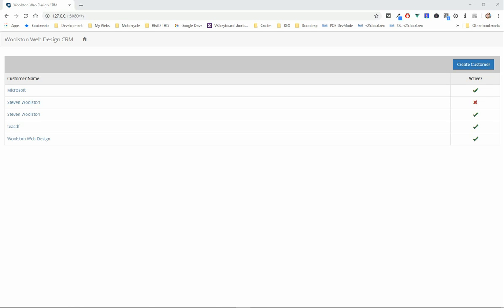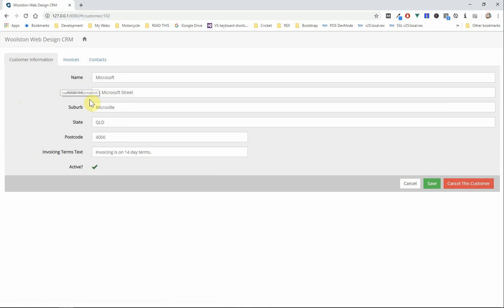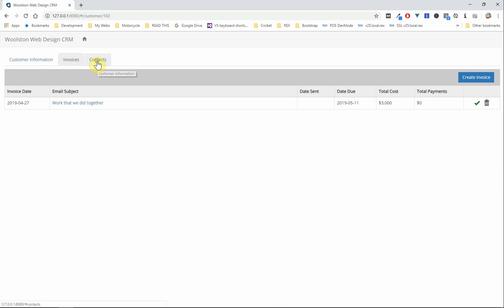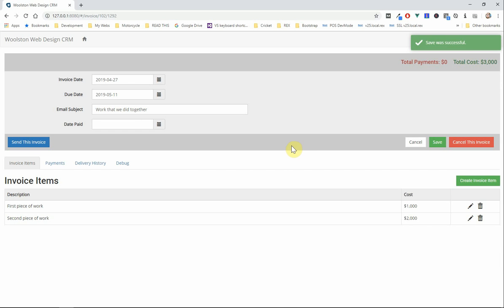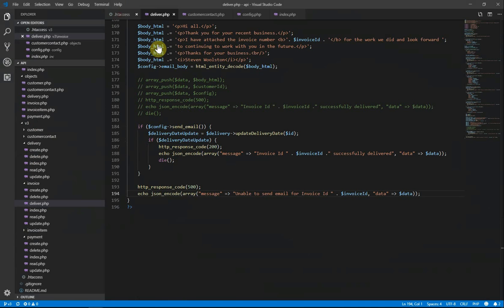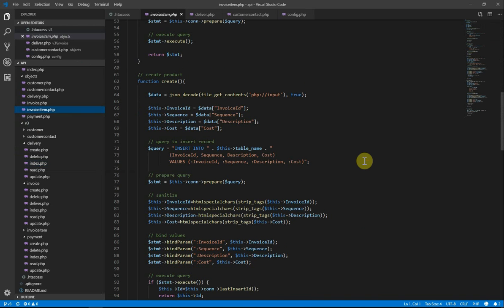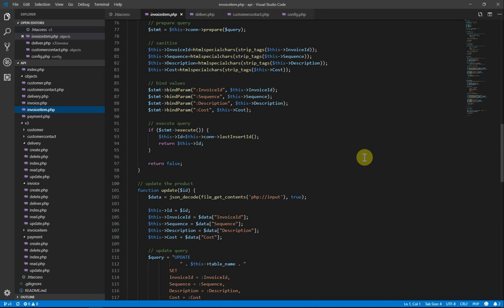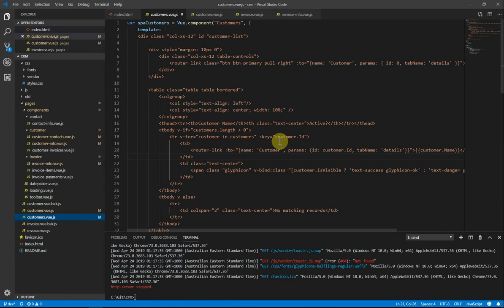Coming Soon! A Vue.js Course To Teach You How To Create A Fully Working Application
I am continually trying to improve my coding skills and learn new techniques and methodologies. Part of that is to also keep abreast of new languages. I have been closely watching the rise of Vue.js and decided I wanted to learn it. So I started researching.

I looked at many different sources to get learning material and there are plenty. But it seemed like they all just explained how to do specific aspects of the language. I wanted to learn how to create a full application that was meaningful and applicable to the real world. But I couldn’t find anywhere that gave me what I wanted. So I decided to create something myself.

This course will detail the strategy, design and implementation of an entire application. From start to finish. I will:

analyse the data I want to capture and detail how to create a MySQL database to store the data
create a PHP-driven API that allows full CRUD (Create, Read, Update and Delete) functionality against the database
explain and implement the routing strategy for the API using a .htaccess file
create the shell Vue.js application
create pages and components that call the API to retrieve and update data
style the application in a sensible and easy-to-navigate manner that you might expect from any real-world application
The system will be a customer management application that manages customers, contacts and invoices. It will use Vue routing, conditional classes and styling, props, components, native JavaScript data fetching, client-side validation and ‘growl-style’ notifications.

I hope you will enjoy the course as much I enjoyed creating it. But above all, I hope it teaches you something new and demonstrates that creating applications can be enjoyable.

I hope to see you again when the course lands very soon.